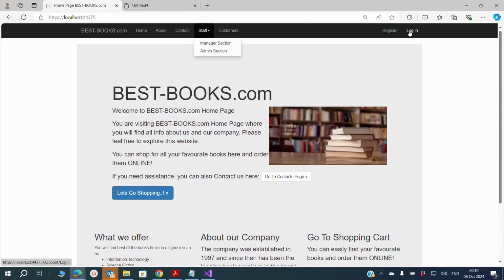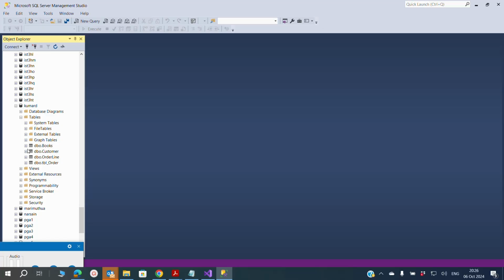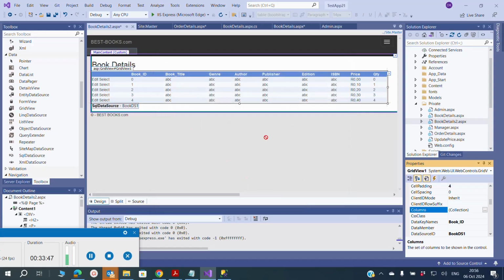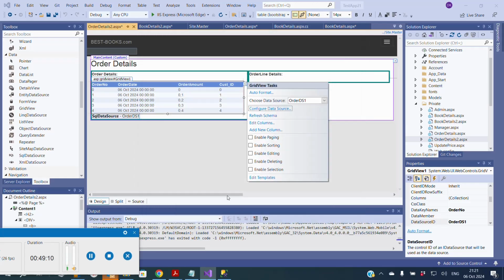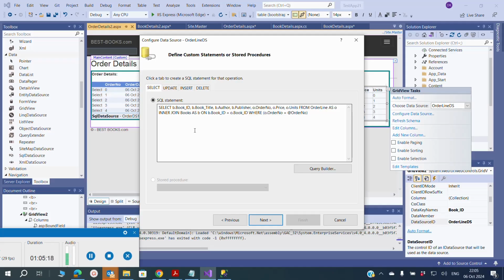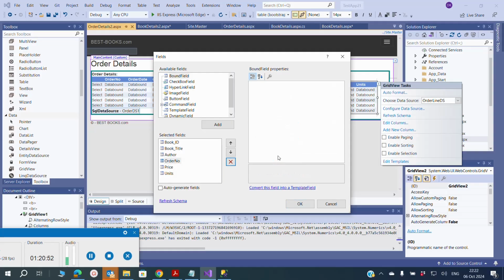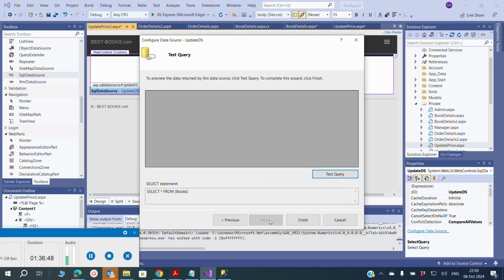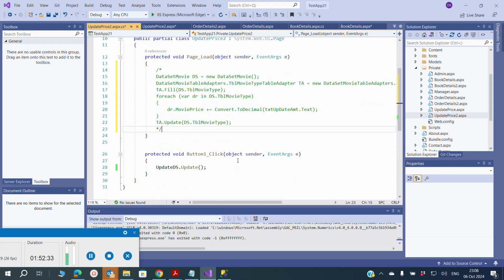Programming with ASP.Net (CRUD DEMO_1) VIDEO DEEPAK_KUMAR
ASP.Net Programming using C#